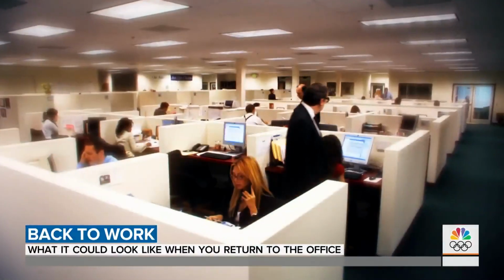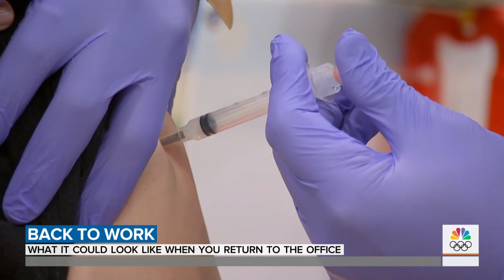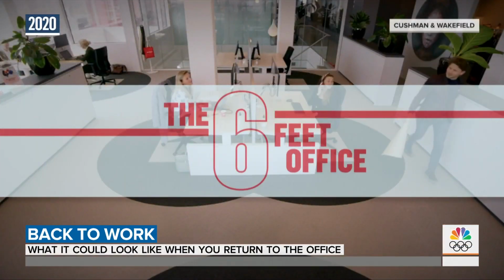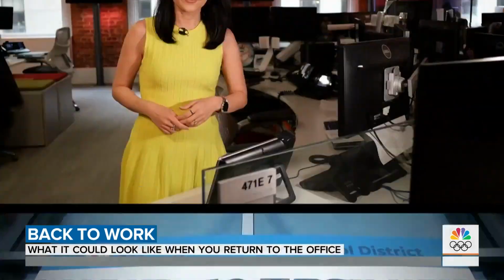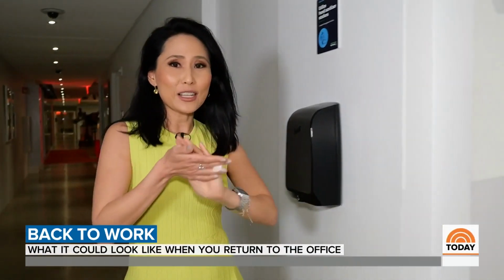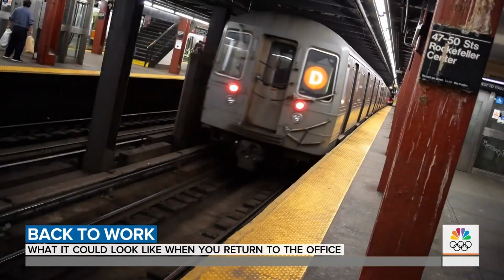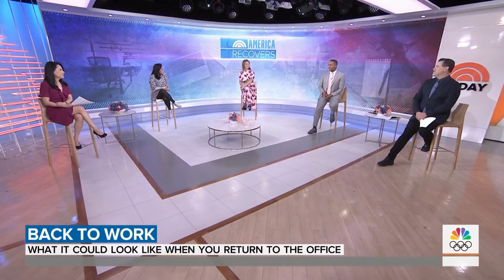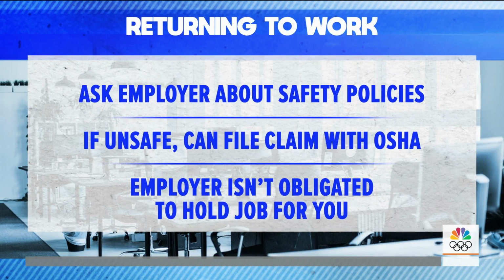How Your Office May Look Different When You Return To It | TODAY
After a year of working from home, the return to an office or building will look at lot different. For TODAY’s America Recovers series, NBC investigative and consumer correspondent Vicky Nguyen talked to some of the biggest companies to see what they’re doing to make the return to the workplace safe. She also offers tips on how to commute safely.